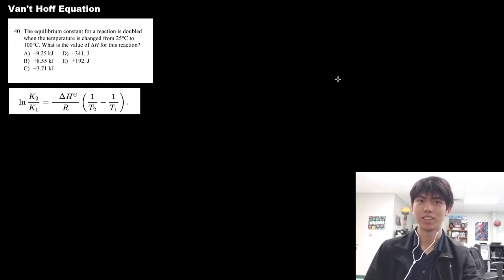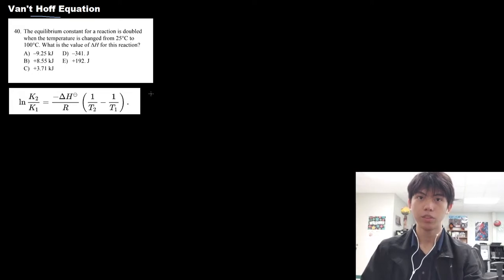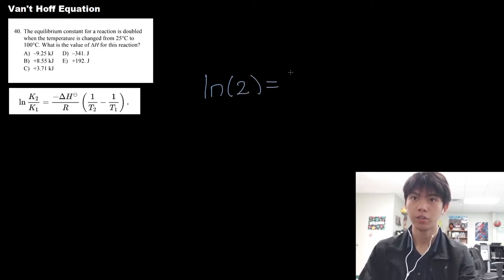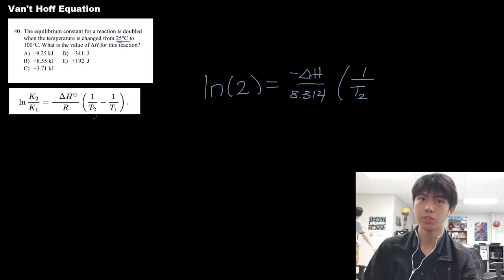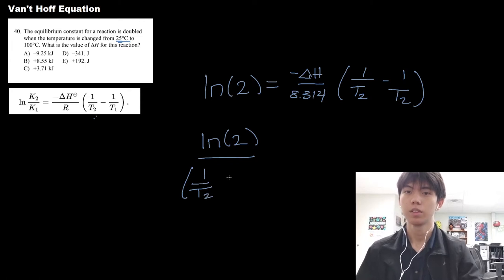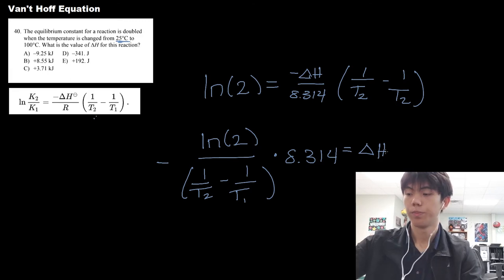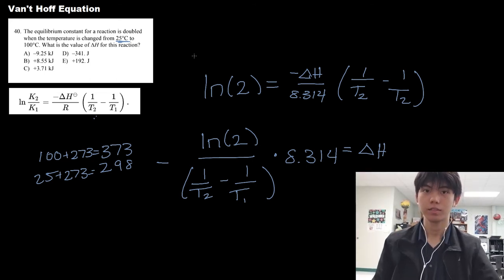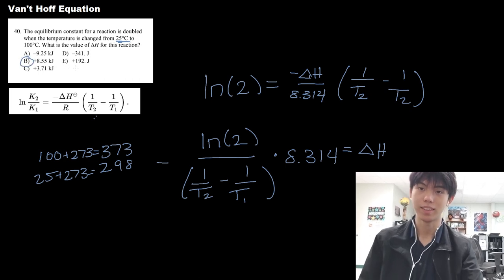Unit 7: Thermodynamics | Van't Hoff Equation | Jag Learning